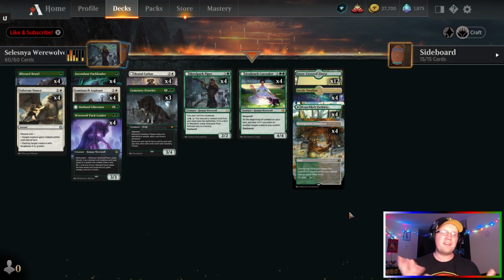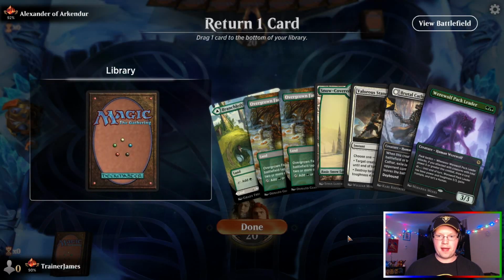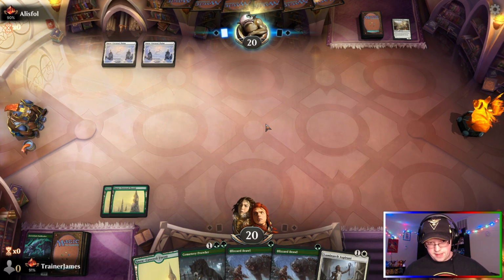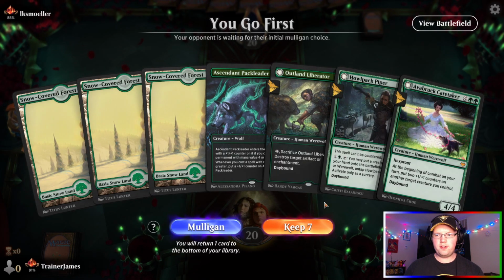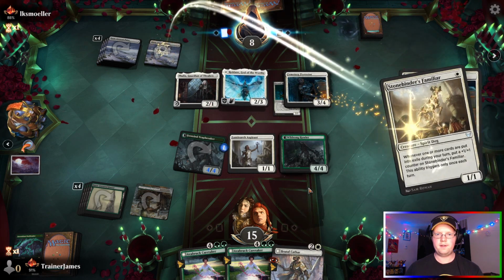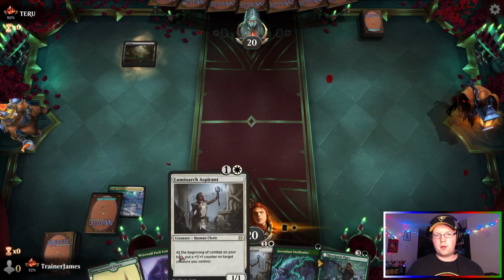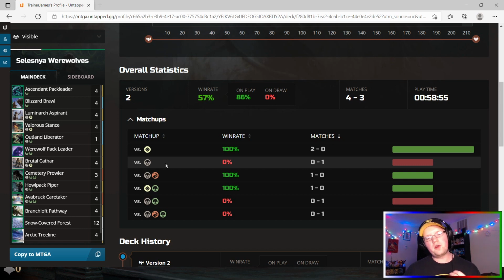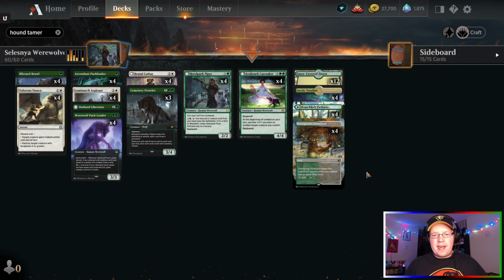Selesnya Werewolves shred Mono-White! | Mythic | MTG Arena Ranked | MTG Arena Gameplay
As it turns out, Werewolves don't necessarily need Tovolar to be good. My Mono-Green Werewolves deck proved that and Selesnya Werewolves also proves that.

Decklist:
4x Howlpack Piper
4x Ascendant Packleader
4x Werewolf Pack Leader
4x Luminarch Aspirant
4x Brytal Cather
4x Avabruck Caretaker
3x Cemetery Prowler
1x Outland Liberator
4x Blizzard Brawl
4x Valorous Stance
12x Snow-Covered Forest
4x Arctic Treeline
4x Branchloft Pathway
4x Overgrown Farmland
0:00 - Deck Tech
3:31 - Selesnya Humans
6:08 - Mono-White Aggro
11:40 - Mono-White Aggro
19:56 - Rakdos Vampires
22:58 - Untapped.gg Results

I hope you all have a lovely day! :)